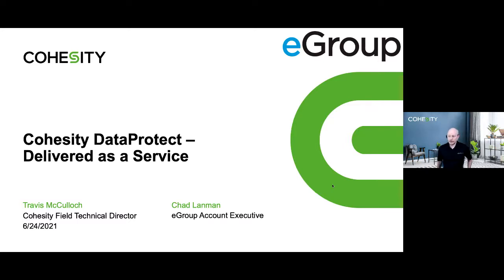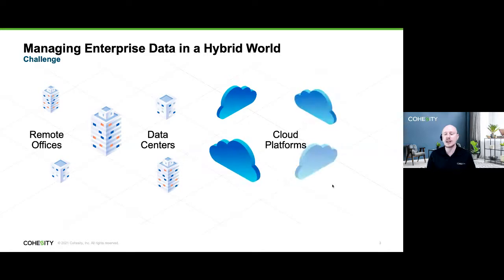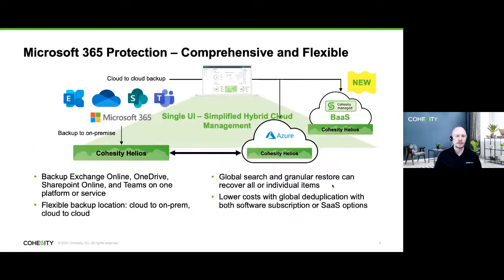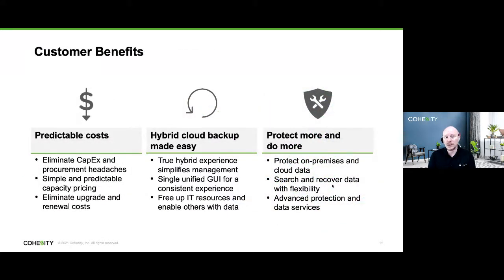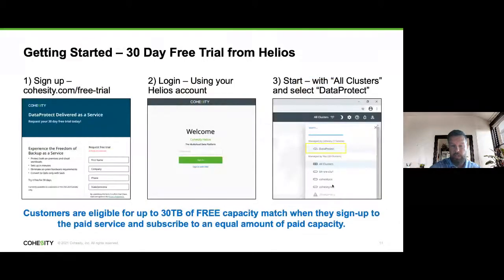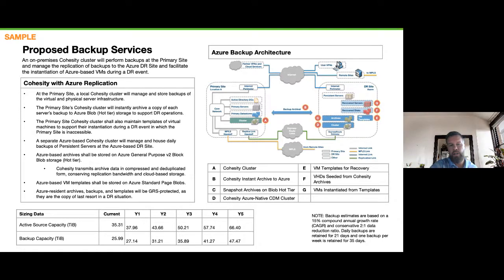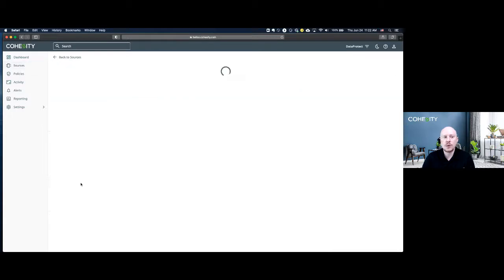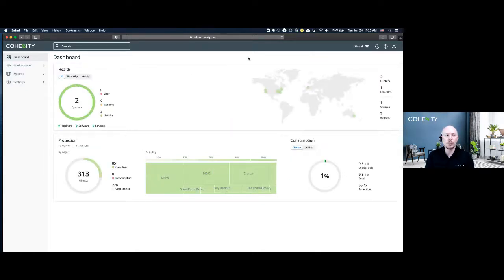Backup-as-a-Service for Microsoft 365 with Cohesity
In this session, learn about the benefits of Cohesity’s DataProtect– Backup-as-a-Service solution. A predictable and simple user experience that brings comprehensive backup, recovery, and data management for your business-critical Microsoft 365 applications. DataProtect offers built-in security and network optimization, and will automatically discover workloads to protect and provide you with flexible recovery options.